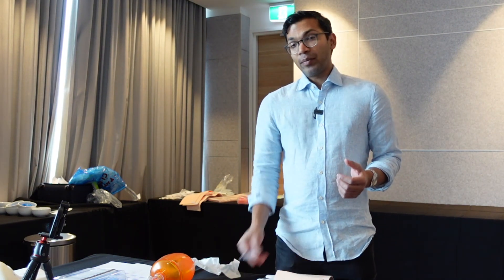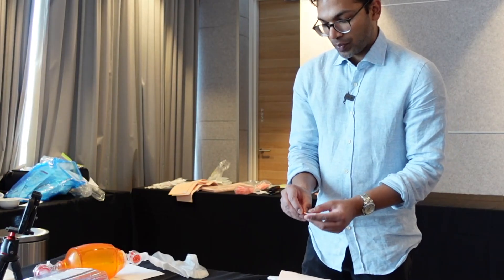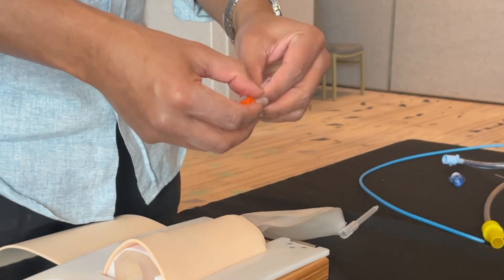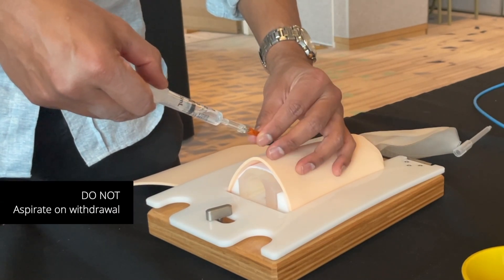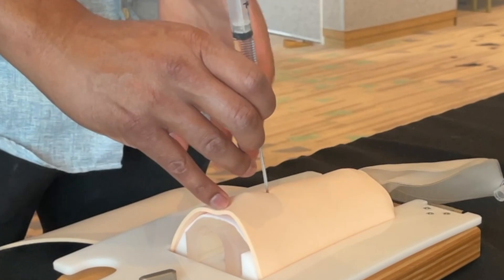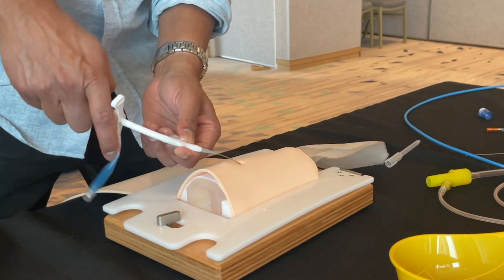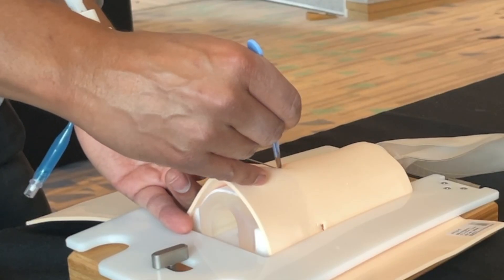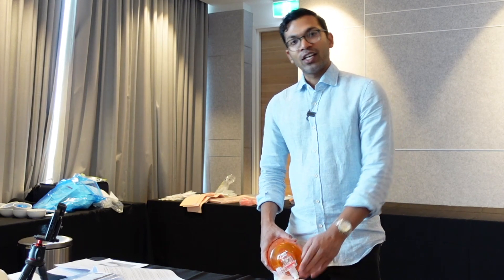Pitfalls with needle cricothyroidotomy and Melker kits in CICO crises | Airway Management